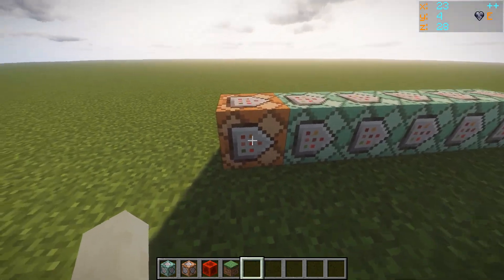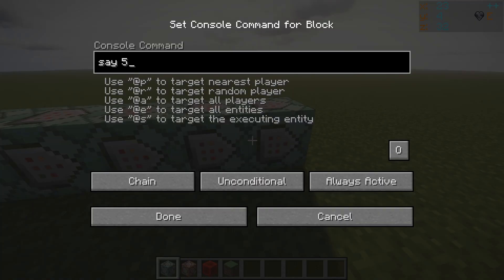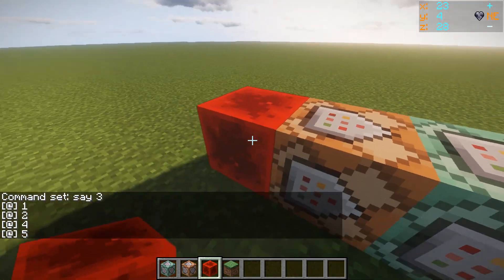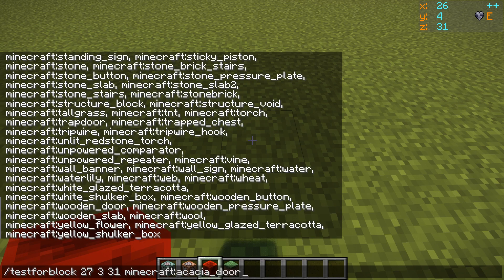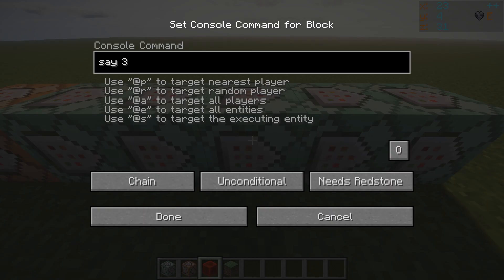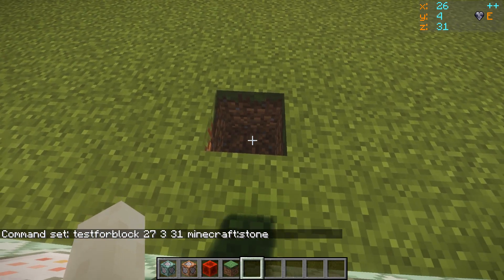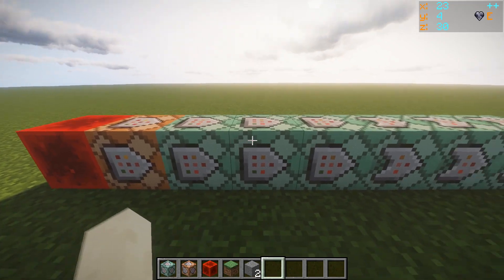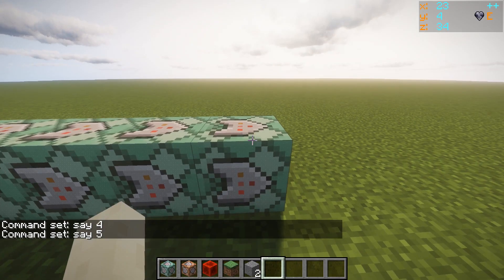Conditional Chain Command Block Tutorial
How to use chain command blocks up to 1.12